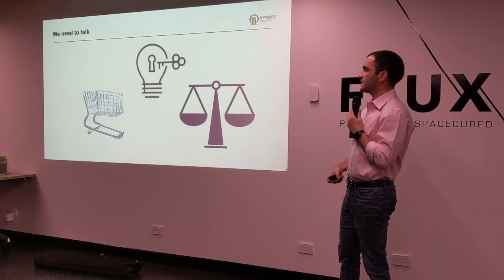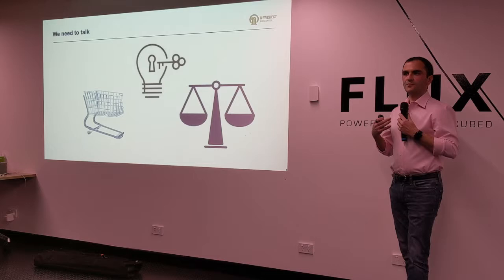Open data, open innovation - Daniel Cassar @ Newcrest - Getting industry innovation to stick (1/5)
Newcrest's Daniel Cassar chatting about the difficulties of getting innovation to stick in the resources industry, and how Newcrest is improving the win rate from the Newcrest Crowd